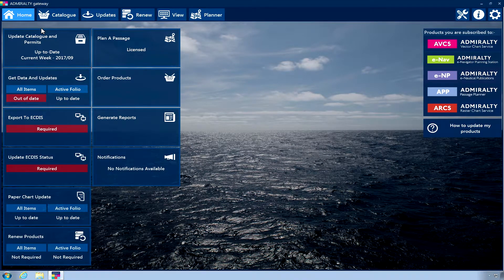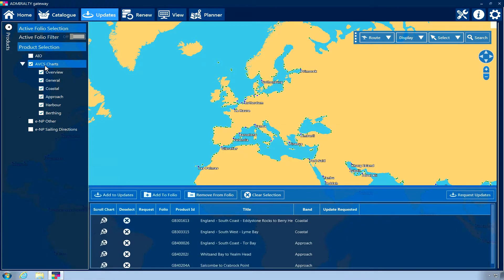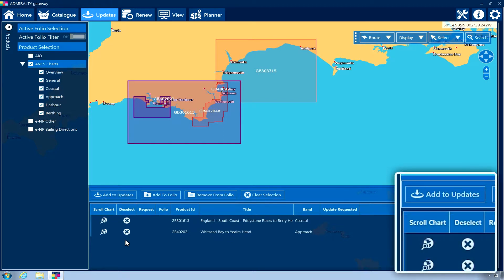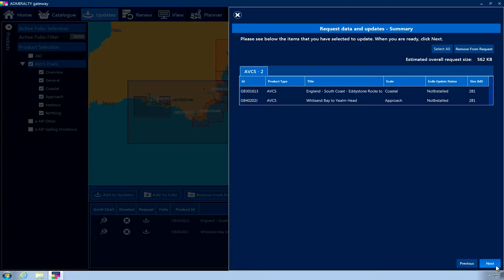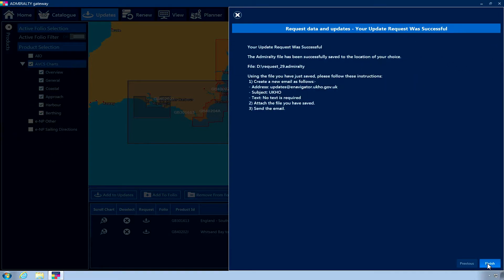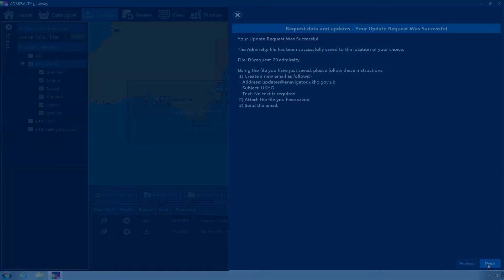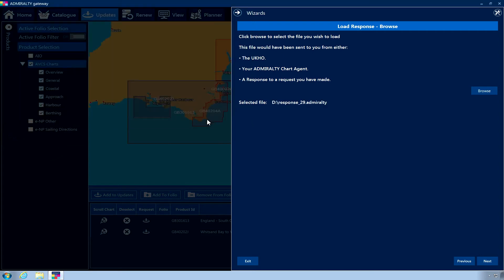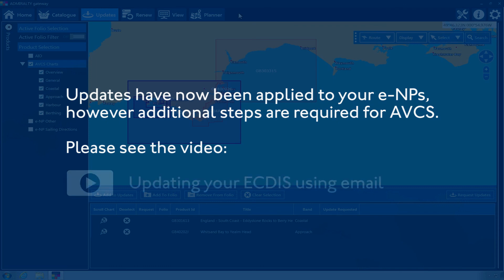Updating products using email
This film will show you how update ADMIRALTY products with ADMIRALTY e-Navigator Planning Station and the ADMIRALTY e-NP reader using email.